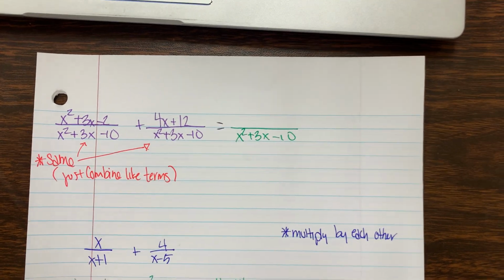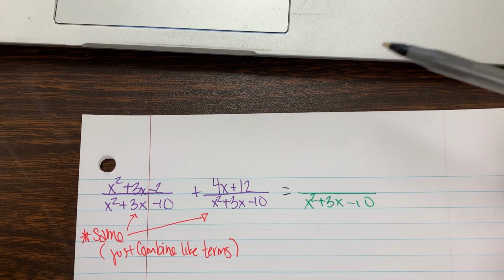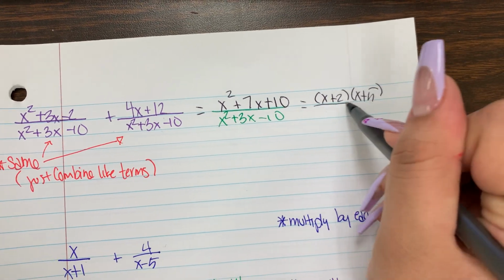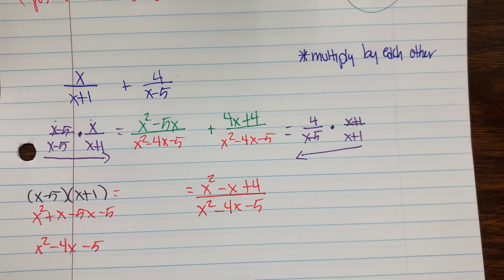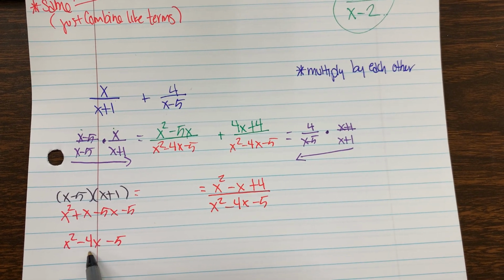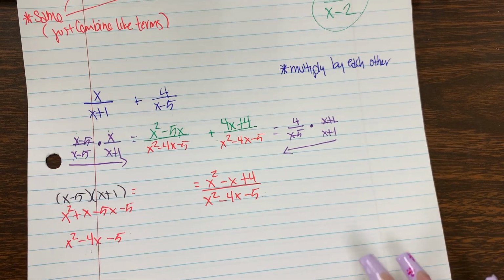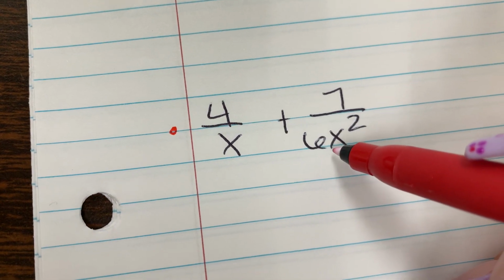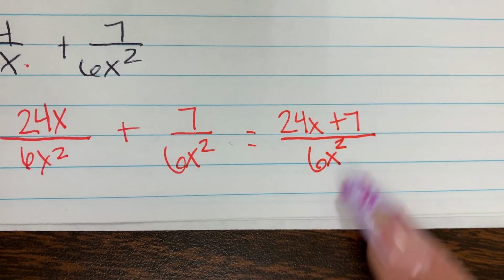Adding & subtracting rational functions